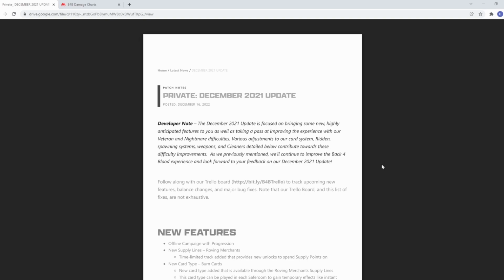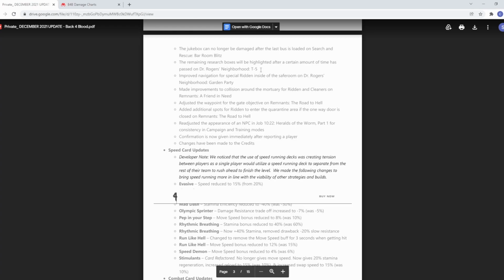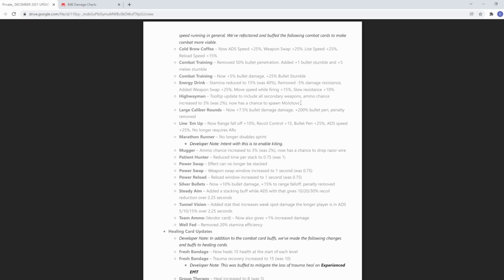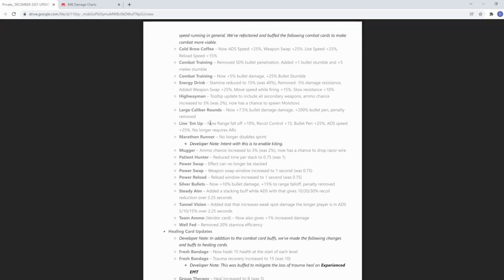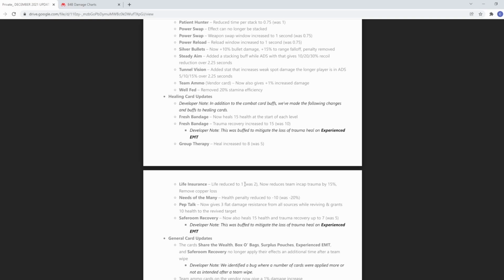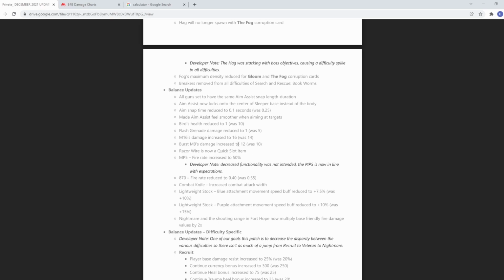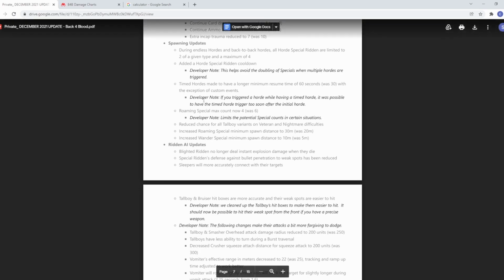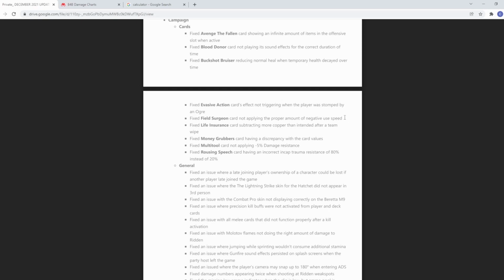Back4Blood Dec Patch Notes Review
Hello all, spent all night cutting up this review of the leaked patchnotes and then the actual patchnotes dropped at the end. : /
Anyways, at least I was able to cut these down to an hour. I don't even know if this style of video is a good fit, but I thought that maybe a few people would enjoy to hear someone else's thoughts on the patch. If you want to read the patchnotes yourself, the updated version can be found here:
The update drops at 10am Pacific on Thursday, December 16th!

Also, be sure to visit Statty.net!

What is your favourite (or least) of the patch notes?